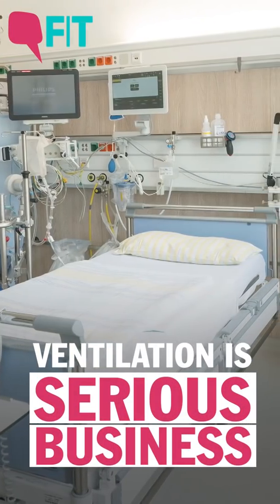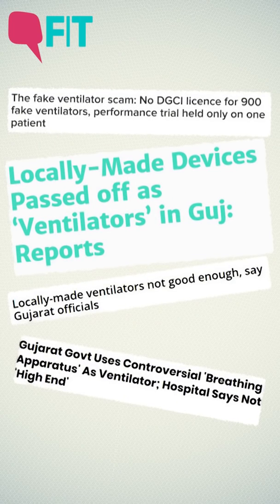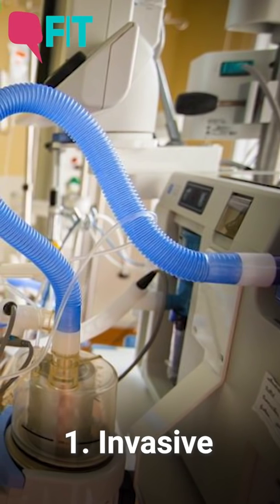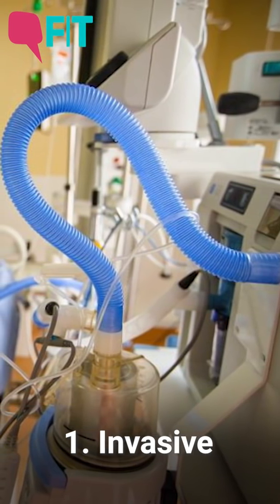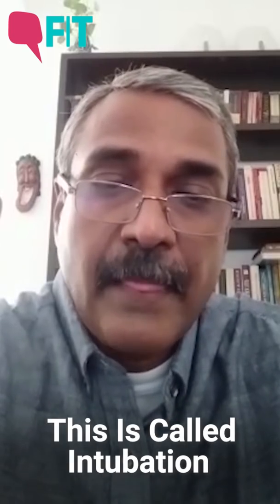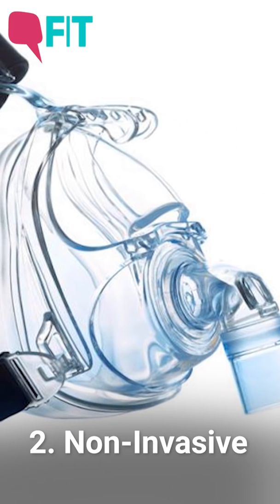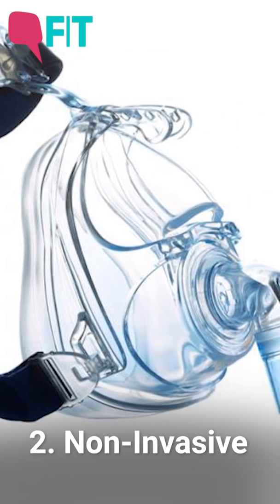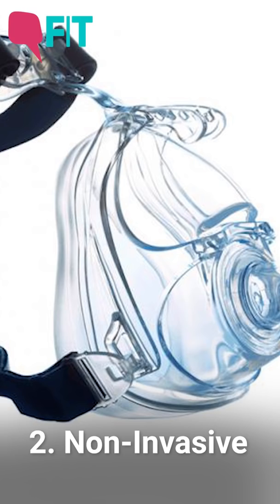Explained: Why Some COVID-19 Patients Need Ventilators | The Quint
Doctors explain all that we need to know about ventilators and why they are needed for critical COVID-19 patients. Recently, reports about ‘fake ventilators’ and other machines being passed off as ventilators have been coming in. But critical care specialists believe these could cause more harm than good. Watch this video to know how.

Support The Quint's independent journalism. Become a member now